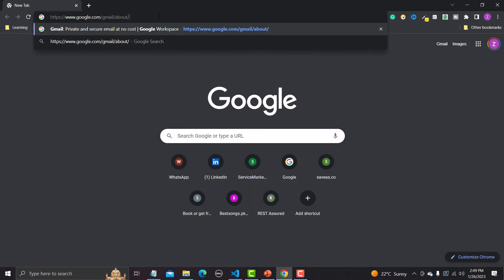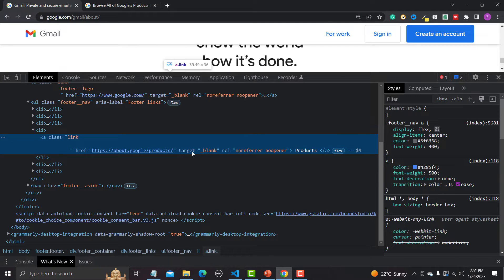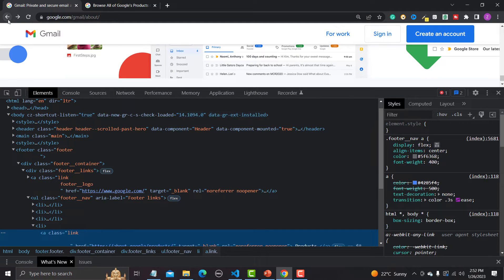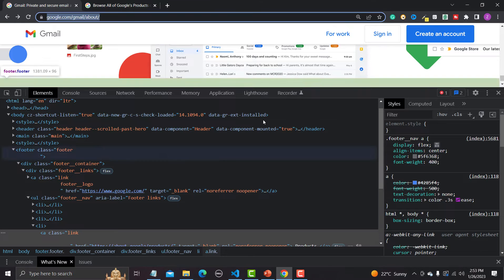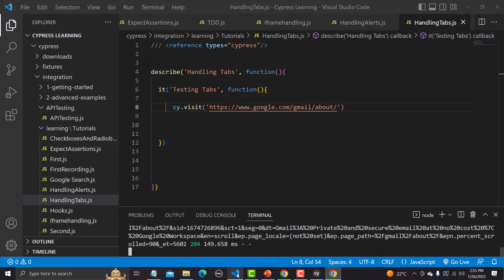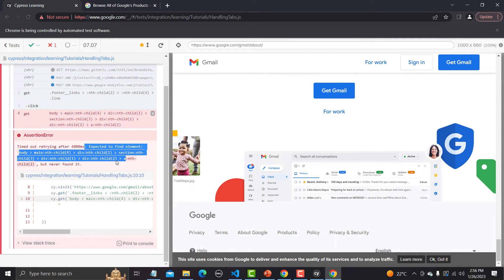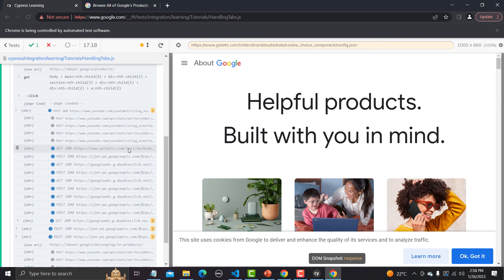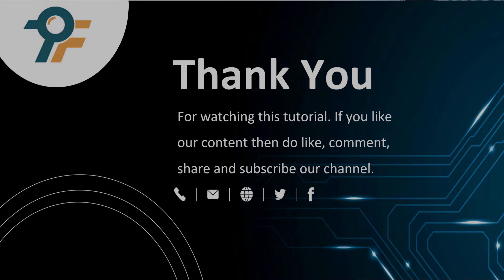Cypress tutorial #18 | Handling Multiple Tabs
Welcome to Cypress Tutorial #18! In this tutorial, we will learn how to handle multiple tabs in Cypress. Cypress does not have direct support for handling tabs, but in this video, we'll demonstrate a simple trick to overcome this limitation and automate tests across different tabs.

🎥 What you will learn in this tutorial:

Handling multiple tabs in Cypress testing
Using Cypress to remove the target="_blank" attribute to control links opening in new tabs
Performing automated testing in Cypress with multiple tabs
📌 Timestamps:

0:03 - Introduction
0:16 - Overview of the scenario: Automating Gmail's "About" page
1:02 - Explanation of the issue with Cypress handling multiple tabs
1:24 - Identifying target="_blank" in HTML and how it opens links in new tabs
2:26 - Workaround: Removing the target="_blank" attribute for in-same-tab navigation
3:30 - Writing the Cypress test code to handle multiple tabs
5:00 - Running the test without the tab handling workaround (observing failure)
6:00 - Fixing the issue by removing the target="_blank" attribute using the .invoke() method
7:00 - Successful test run with multiple tabs handled in the same tab
9:00 - Conclusion and best practices for handling multiple tabs in Cypress
💡 Key Takeaways:

Cypress primarily works with the active tab, and direct handling of multiple tabs is not supported.
A simple workaround is removing the target="_blank" attribute from links to make them open in the same tab.
Use the .invoke() method to dynamically remove attributes during the test.
If you're looking to learn Cypress step-by-step or want to improve your Cypress automation skills, this tutorial is perfect for you. Whether you're a beginner or want to improve your Cypress testing knowledge, this Cypress tutorial for beginners has got you covered!

👨‍🏫 Want to Learn Cypress in Detail?
Check out our complete Cypress testing tutorial series and improve your automation testing skills. Learn how to use Cypress.io to create efficient automated tests for modern web applications.